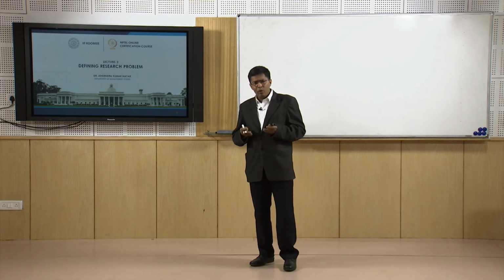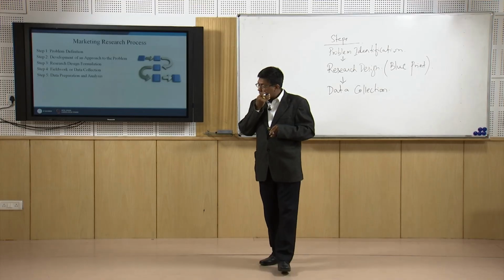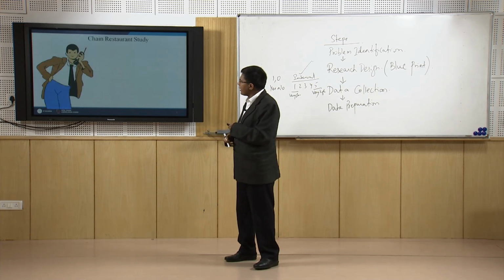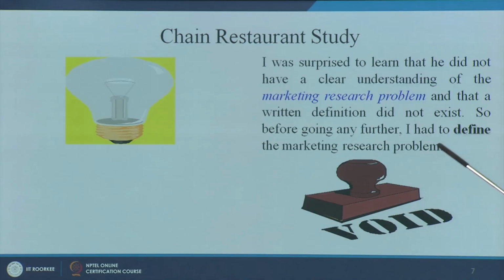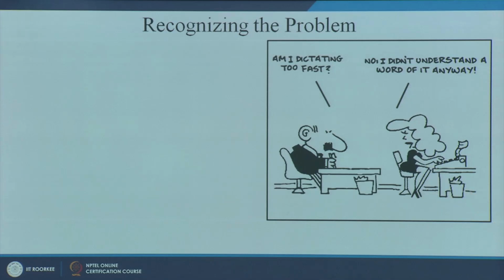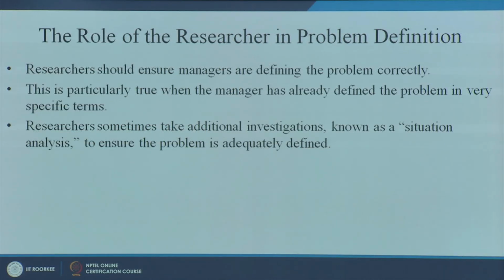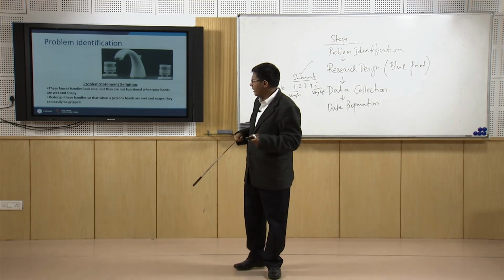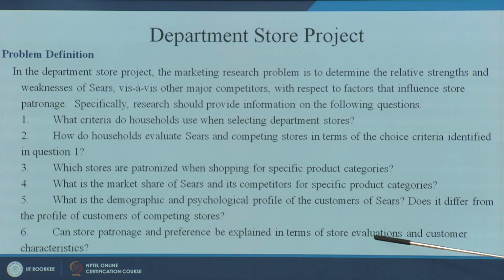Lecture 2-Defining Research Problem